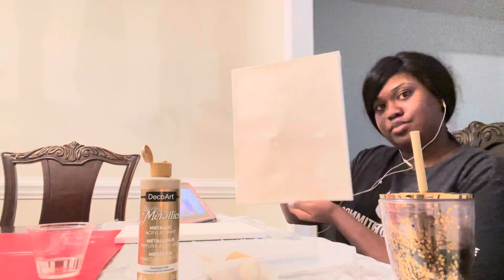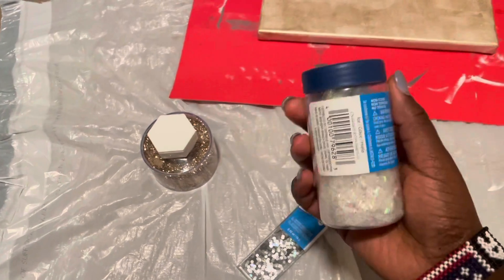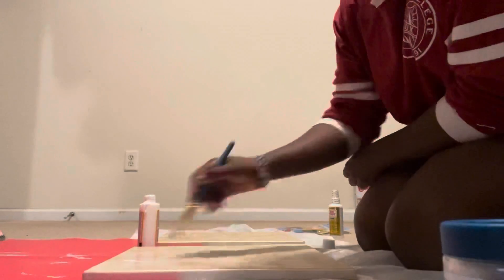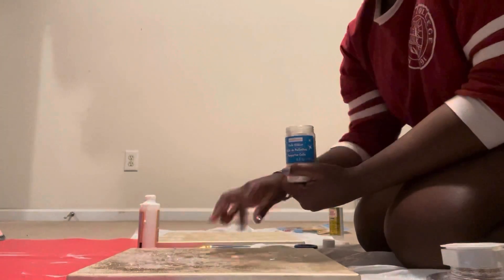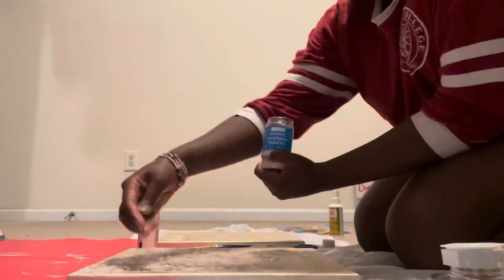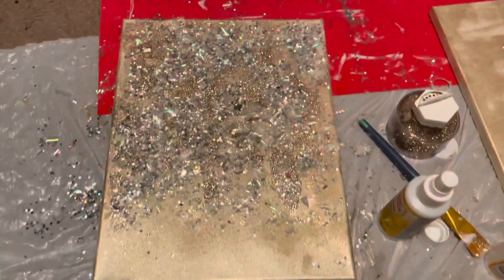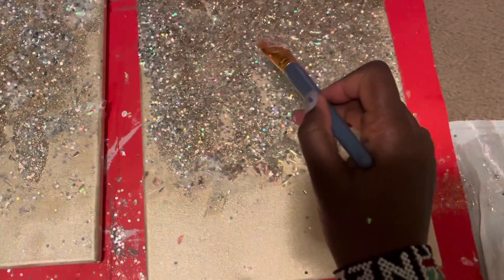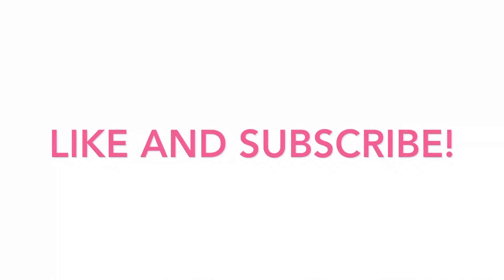EASY DIY: Gradient Glitter Canvases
Hello All,

This was a super easy and fun DIY that I think anyone (with varied levels of artistic capability lol) can master!

Let me know what you think! I really enjoyed making this video 😅

I post daily motivation and inspiration to live your best life 💞